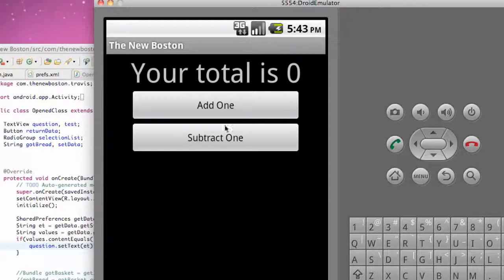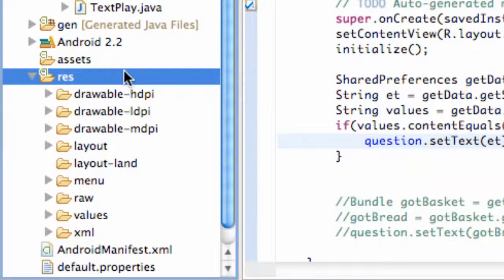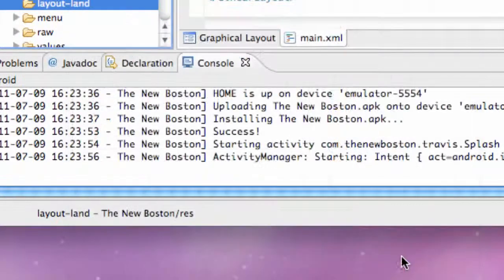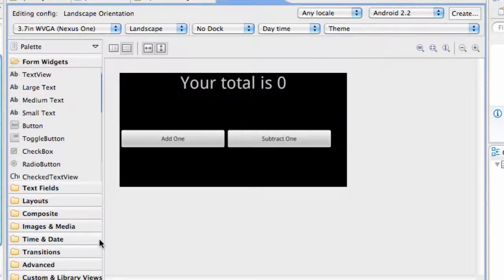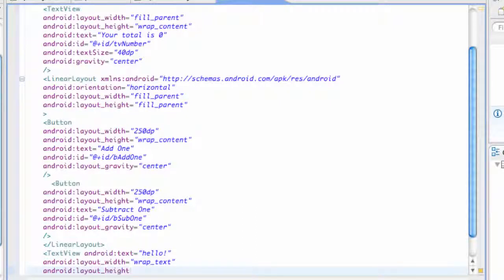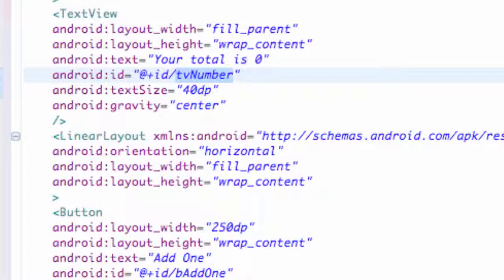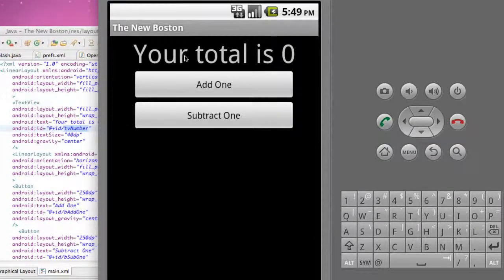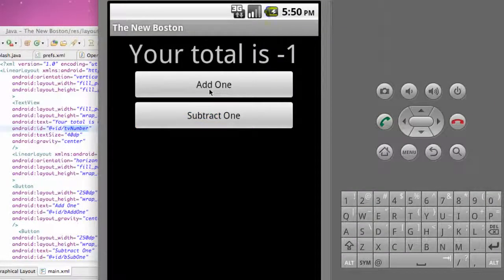Android Application Development Tutorial 59 Altered Landscape Layout